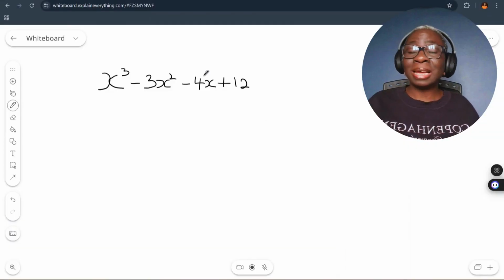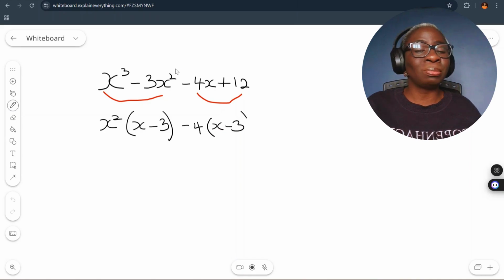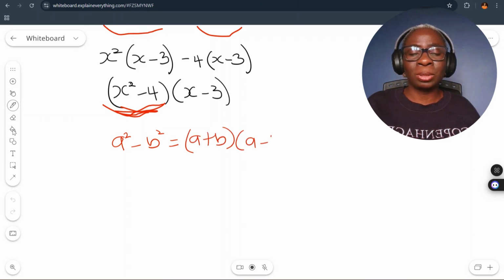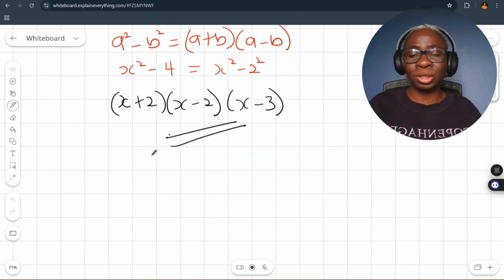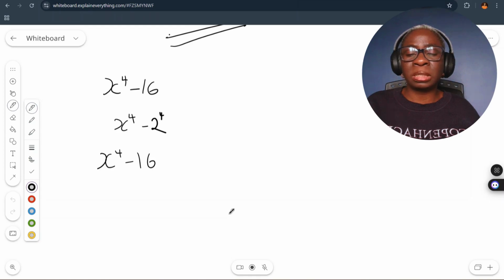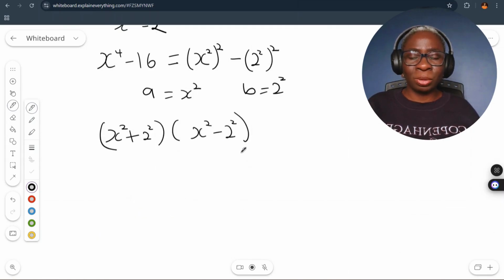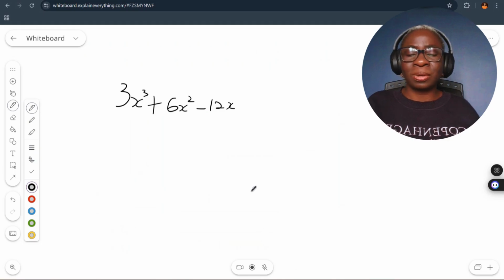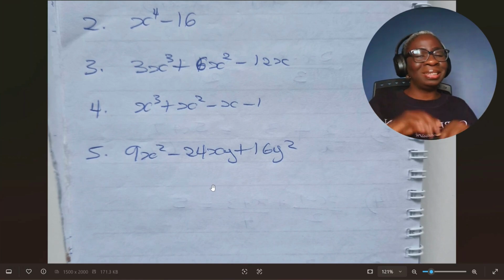Math Challenge: Factor Like a Pro!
Factoring completely with a common factor | Algebra 1
How to Factor Completely | Math

00:20 - Question 1
03:55 - Question 2
06:35 - Question 3